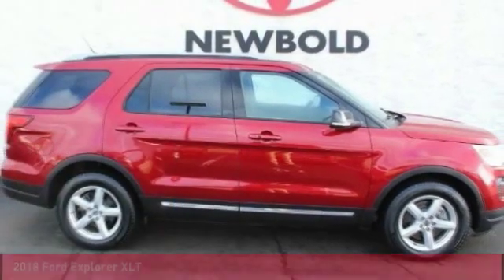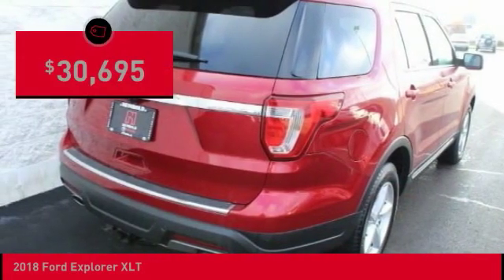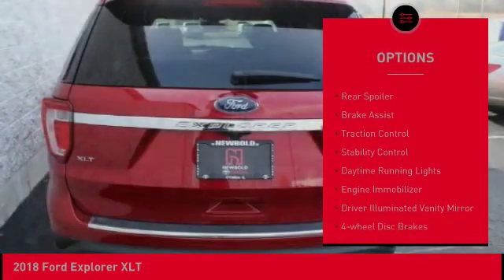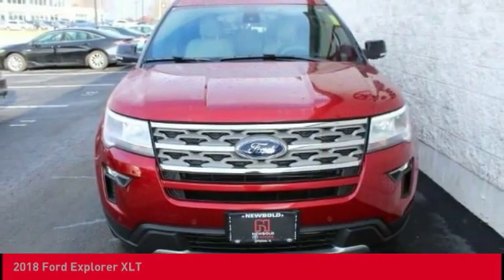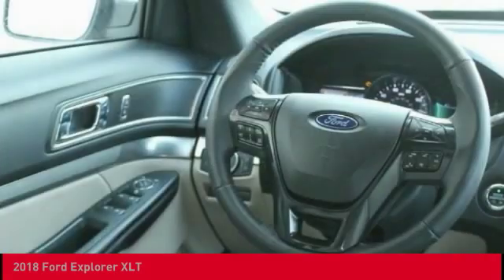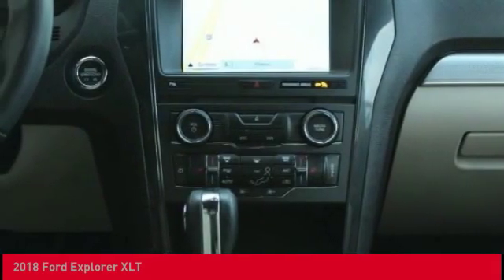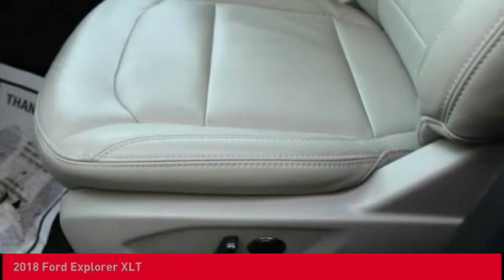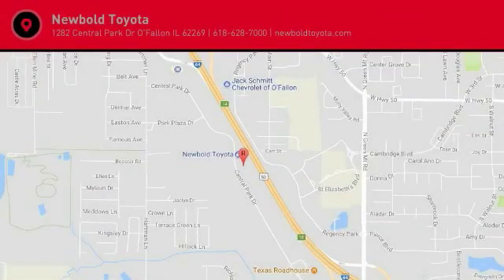2018 Ford Explorer O'Fallon IL T20256A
2018 Ford Explorer XLT

Newbold Toyota
1282 Central Park Dr

Ruby Red Metallic Tinted Clearcoat 2018 Ford Explorer XLT FWD 6-Speed Automatic with Select-Shift 3.5L 6-Cylinder SMPI DOHC Class III Trailer Tow Package, Comfort Package, Leather Heated Bucket Seats, Single-CD Player, Universal Garage Door Opener (UGDO), Voice-Activated Touchscreen Navigation System, XLT Technology Feature Bundle.brbrRecent Arrival! Odometer is 4845 miles below market average!